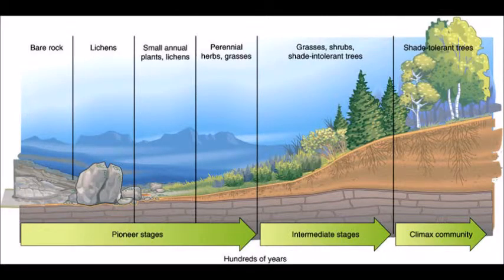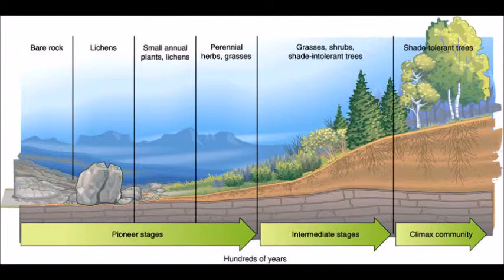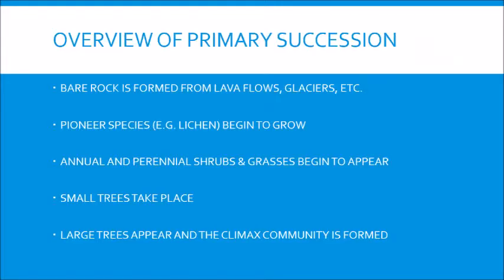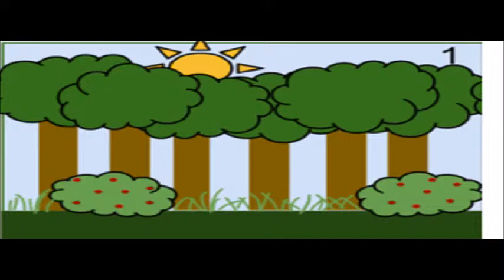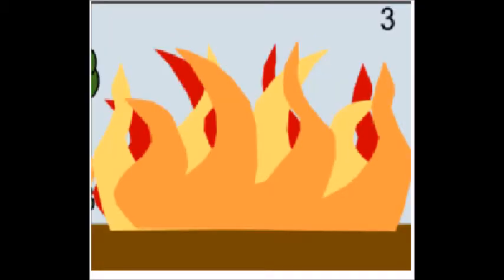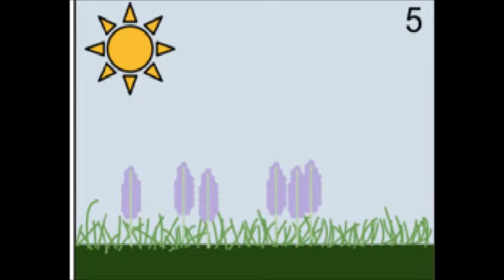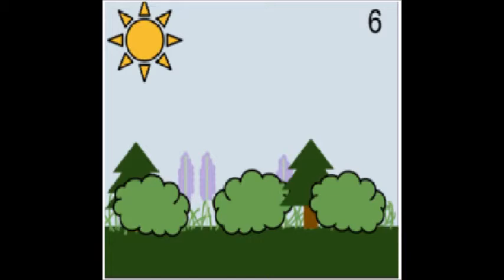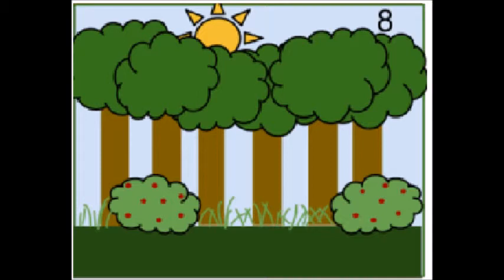Ecological Succession Project